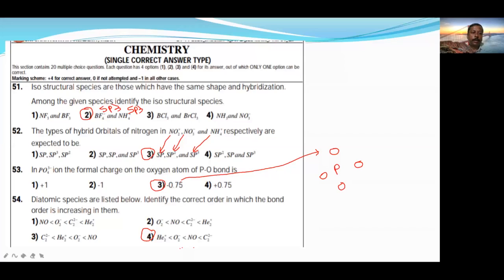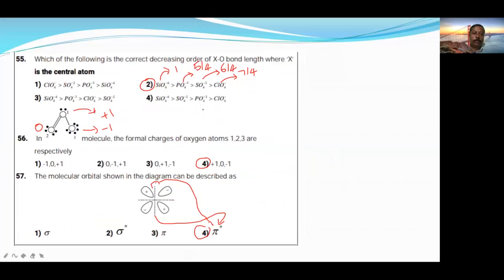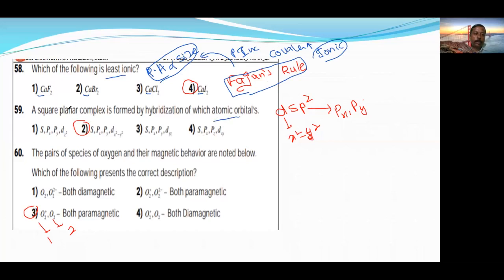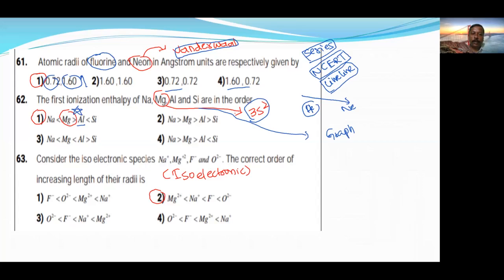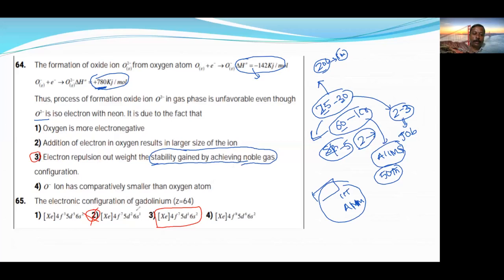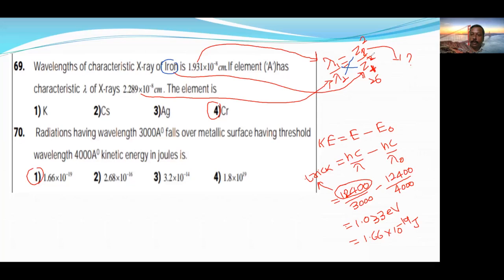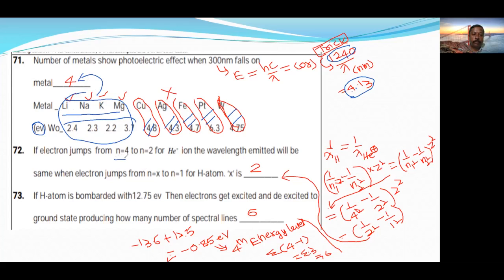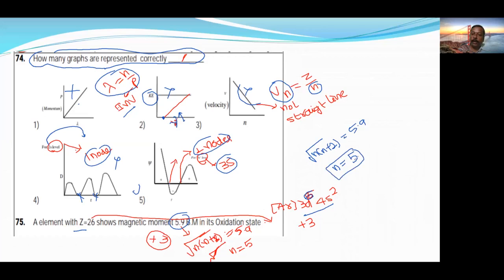CUMULATIVE D.P.P(Atomic Structure,Periodic Properties& Chemical Bonding)REVISE in 25 min WITH TRICKS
CUMULATIVE D.P.P
3 CHAPTERS REVISE in
25 MINUTES
WITH TRICKS

atomic structure DPP
Periodic Properties DPP
Chemical bonding DPP
DPP class 11th for IIT
DPP with solutions class 11th for IIT
DPP class 11th for NEET
DPP by vij chem
DPP of atomic structure
DPP of Periodic Properties
DPP of Chemical bonding